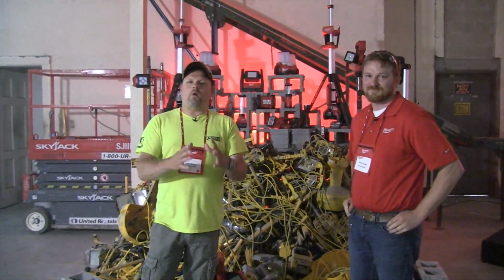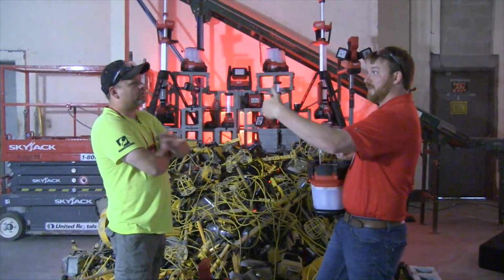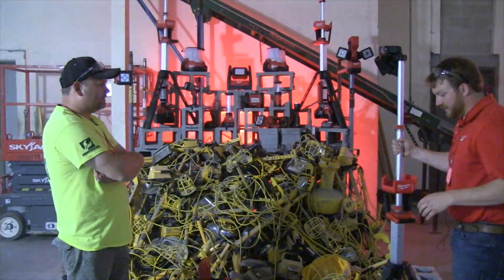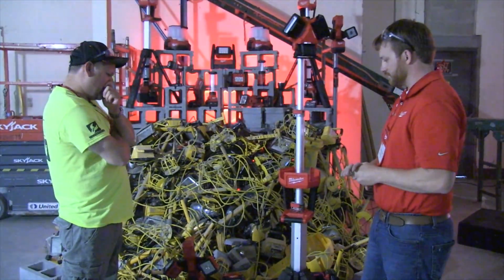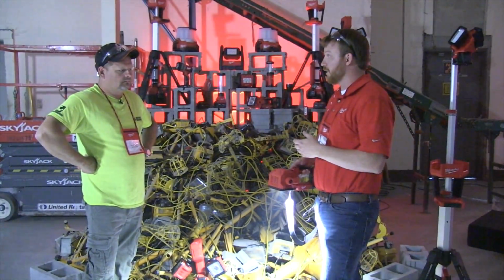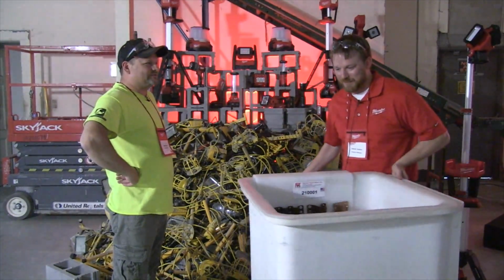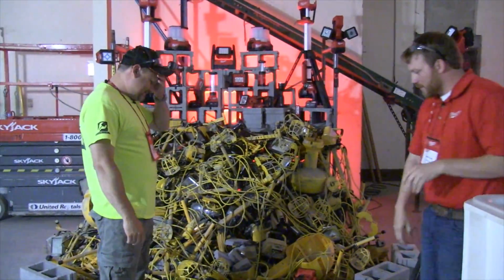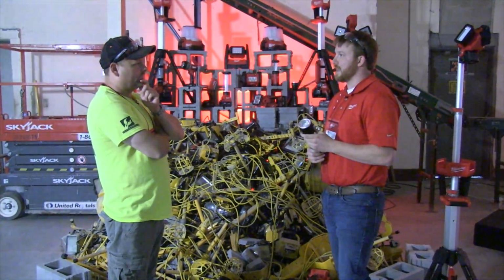Milwaukee LED lights for 2016 - New Product Symposium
We take a look at the new lights from Milwaukee for 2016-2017.  They show off their metal light, rocket stand light, 360 light, one key light, bucket light, and inspection flood and spotlight.
~Check out the great selection of Milwaukee LED lights on Amazon